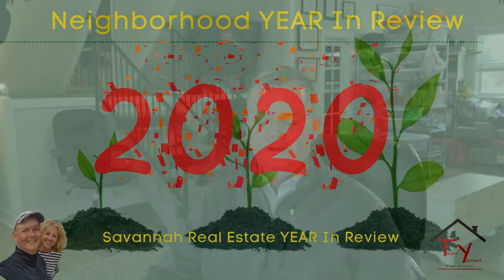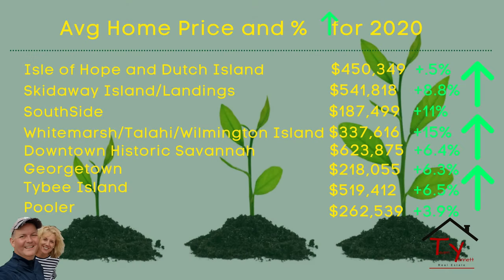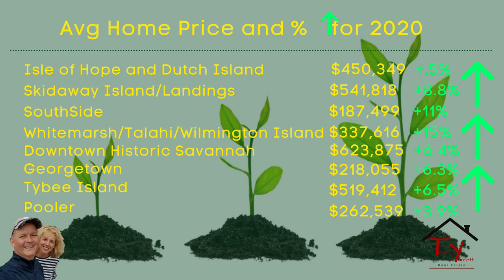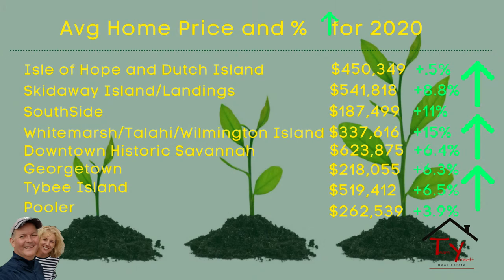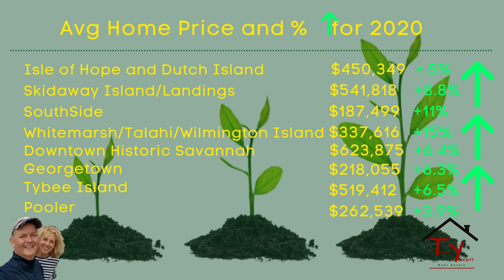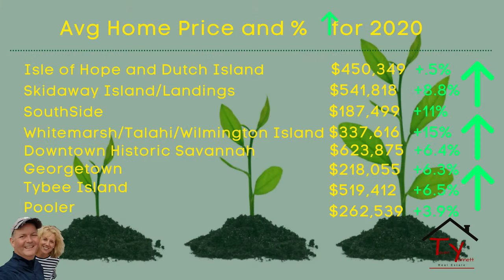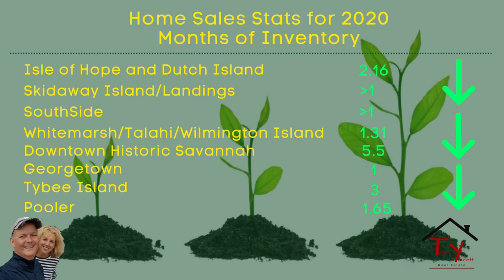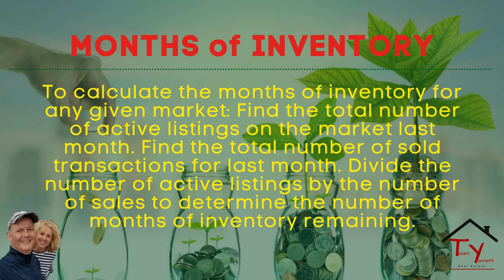Produce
2020 Year-End Real Estate Statistics by NEIGHBORHOOD in Savannah, Georgia and Surrounding Areas. All real estate is local and these figures are large neighborhoods and may not reflect the price increase of your home. Block to block, you can see a huge fluctuation between home appreciation! I pulled all information from the Savannah Multi-List Service (SMLS) that includes a wide geographic area in the South-East Region of Georgia and a small part of SC. Figures are from ALL SOLD transactions in the SMLS (Multi-Family, Townhomes, Condos, Homes, and Land). EVERYONE is worried about their long-term financial future, and HOMEOWNERSHIP is the key to building wealth! Did you know homeowners have 40 TIMES more WEALTH than renters? Everyone needs a roof over their heads! Team Yannett makes buying and selling your home easy!